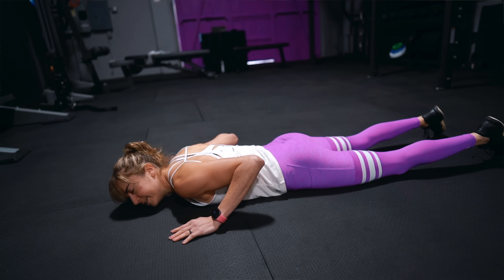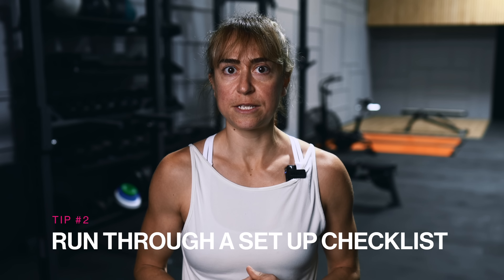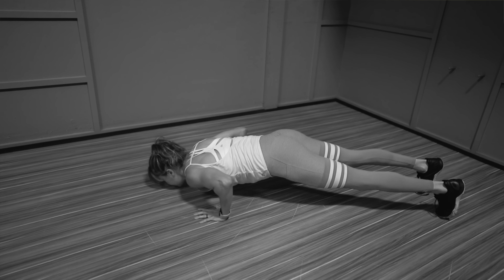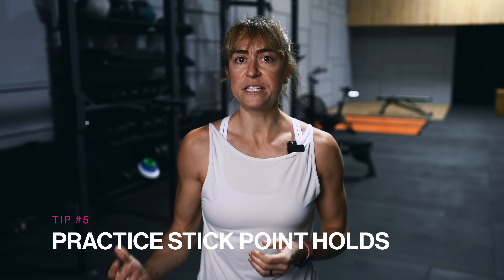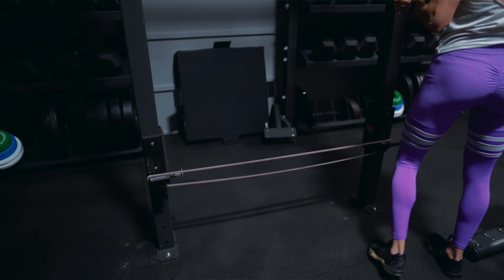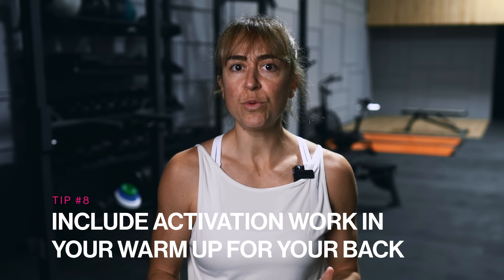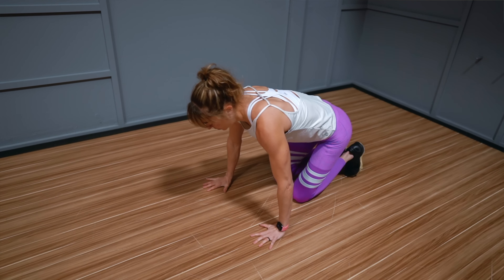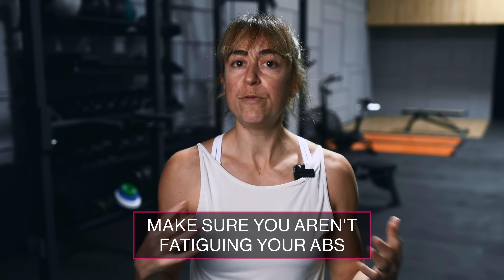10 Tips To Increase Your Push Ups (In 7 MINUTES)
🔥Can't do push ups? Looking to finally achieve that perfect push up or increase your reps? Unlock your push up strength with these 10 Tips to Increase Your Push Ups Fast!

If you're struggling with push ups and searching for ways to improve, I want to share these 10 simple yet effective tips that will elevate your push up game. Often, when it comes to performing push ups for beginners, we don't realize that push ups are a much more complex movement than we typically give them credit for.

Whether you're a beginner or trying to perfect your form, these tips will address common form issues and weak spots we all tend to have when it comes to executing the perfect push up. Don't miss this opportunity to level up your fitness journey and achieve your push up goals!

👉 10 Tips to Increase Your Push Ups:

00:00  Introduction
00:14  Tip 1: Regress
00:58  Tip 2: Push Up Checklist
01:55  Tip 3: Your Heels
02:30  Tip 4: Set Up At The Bottom
03:08  Tip 5: Stick Points
03:44  Tip 6: Using a Band
04:30  Tip 7: Push The Ground Away
05:10  Tip 8: Your Back
05:46  Tip 9: Cluster Sets
06:31  Tip 10: Your Core
07:15  Consistency